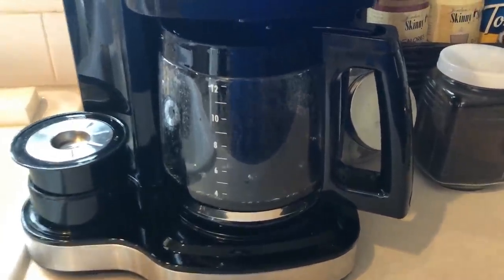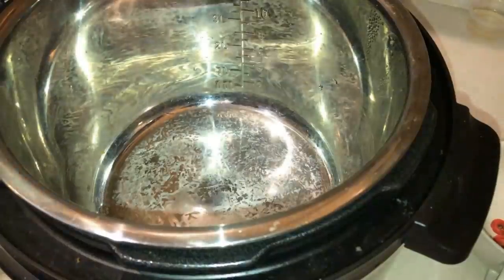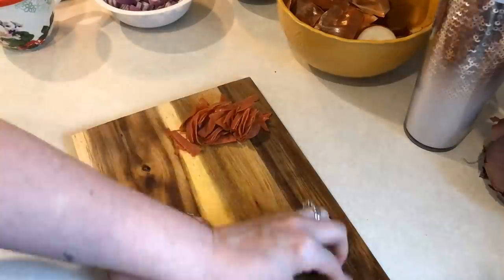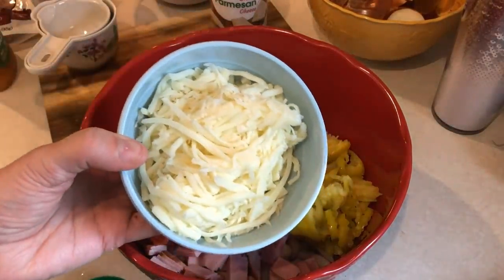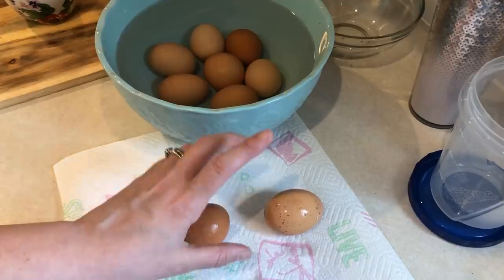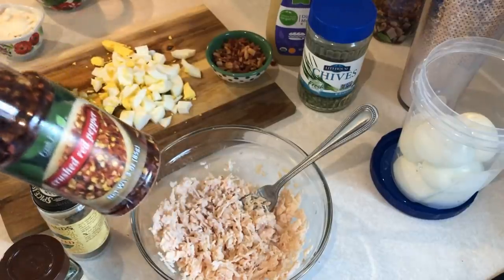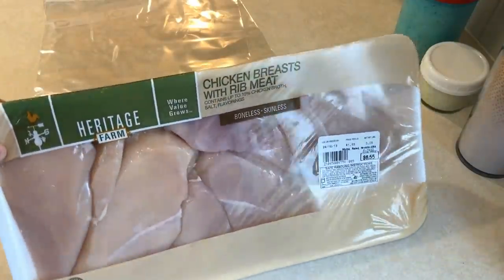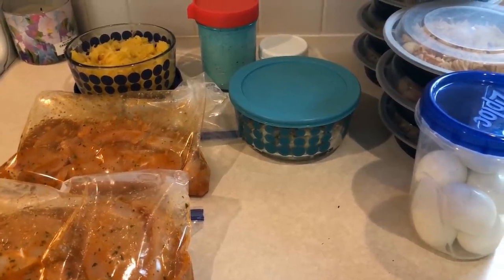ONE HOUR Meal Prep | Italian Pasta Salad, Chicken Salad, Marinara Sauce | WW Freestyle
Weekly Meal Prep | Italian Pasta Salad, Chicken Salad, Marinara Sauce | WW Freestyle

Italian Pasta Salad
7 servings
7 SP per serving

Ingredients
12 ounces dry pasta
6 slices canadian bacon
20 slices turkey pepperoni
1 cup banana peppers
½ cup roasted red peppers
1 cup fat free mozzarella cheese
½ cup sun dried tomatoes (NOT packed in oil)
½ cup red onion - chopped
2 Tbl grated parmesan cheese
Pinch red pepper flakes
1 cup fat free zesty italian dressing

Cook pasta according to package instructions. Let cool completely.  Assemble remaining ingredients in a bowl and enjoy!

Skinny Kitchen Ranch
36 (1 Tbl) servings

2 packages buttermilk ranch (dry mix)
1 ¾ cup lowfat buttermilk
½ cup light mayo

Want a free month of WW?!

Meal Prep Containers:
3 compartment
2 compartment

**Daily Burn**
(my workout program)

MUSIC CREDITS
Save Me